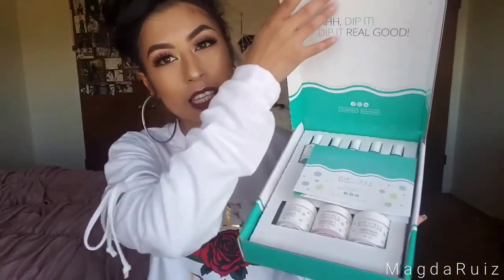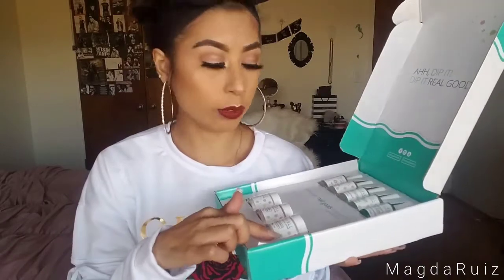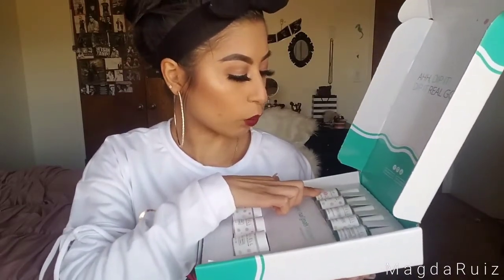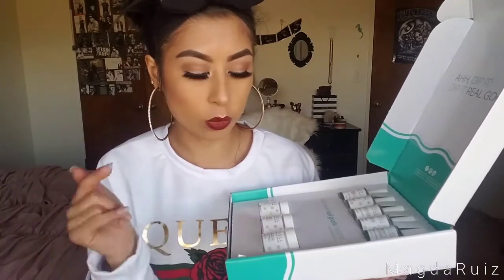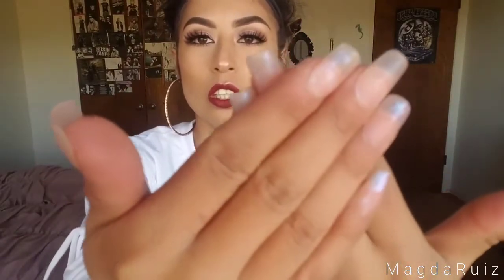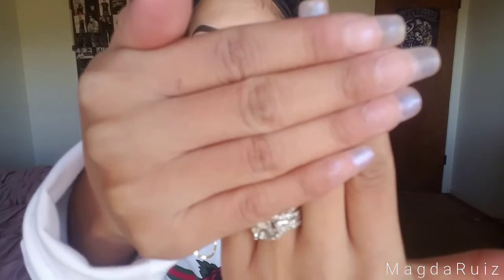Review・DipWell Nails Dipping Powder| Magda Ruiz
I'm starting a new hobby & that is doing my own nails. Here are my thoughts about the product. . . ENJOY!

PRODUCTS MENTIONED. . .
・DipWell Nails

T H I N G S I U S E T O F I L M. . .
・Filmed With |Samsung Galaxy S7
・Lighting | Natural Light
・Edit With | KineMaster App
・Thumbnail Art | PicsArt Android App

(¯`v´¯)
(¸.•´ (¸.•´ .•´ ¸¸.•¨¯`• ♡T H A N K Y O U F O R S U B S C R I B I N G!♡